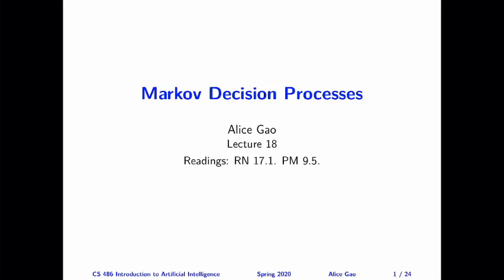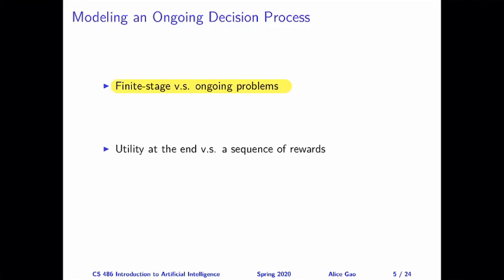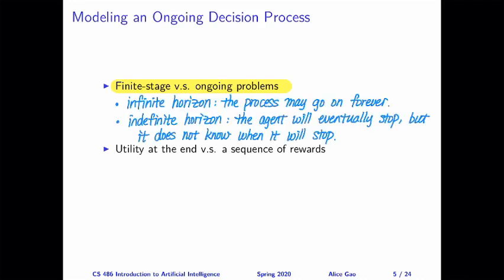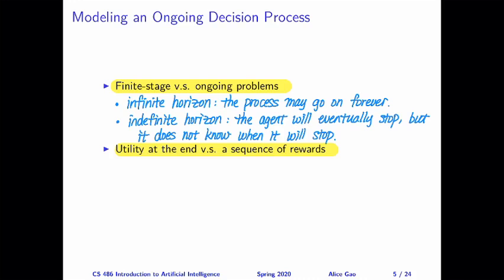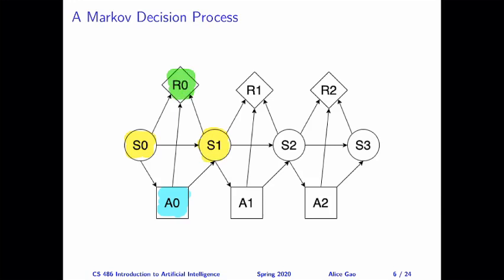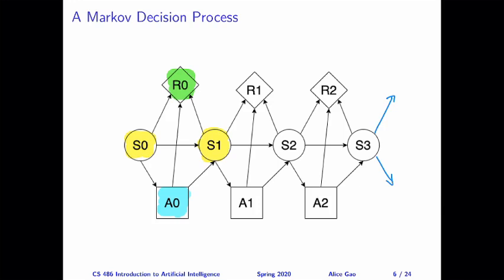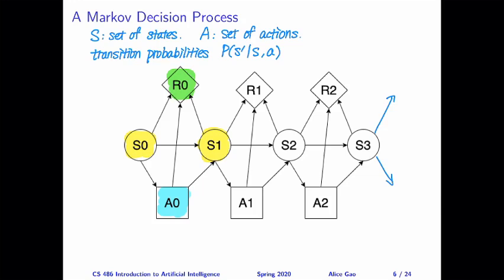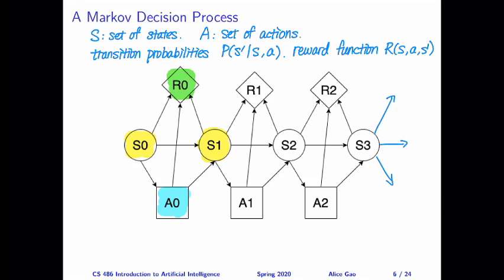L18: Introducing Markov Decision Process